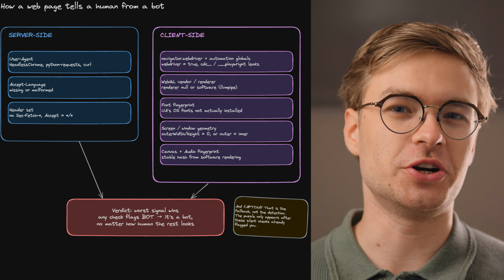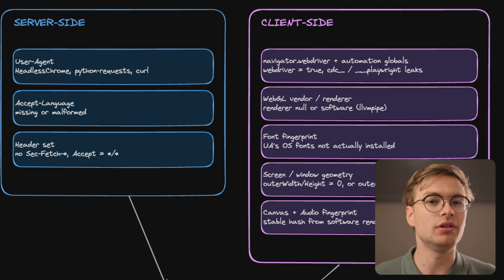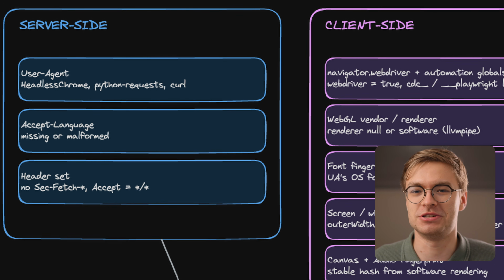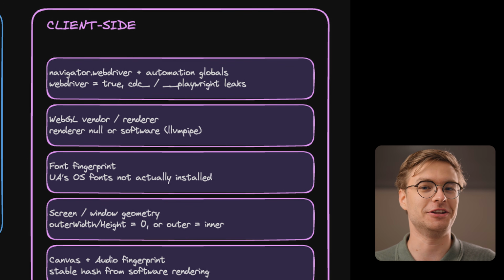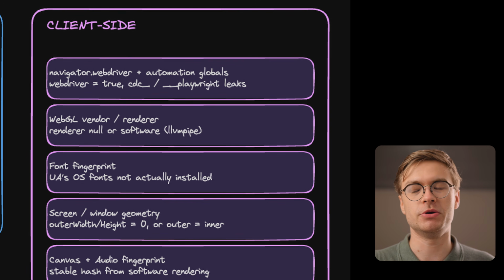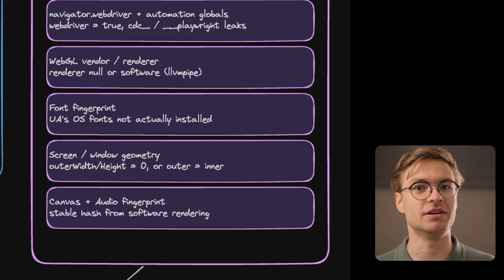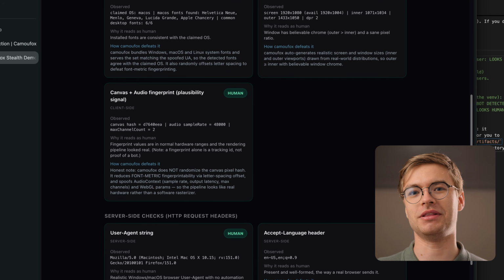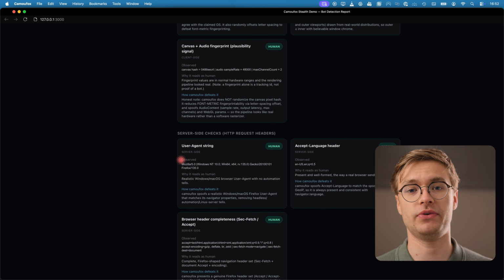How AI Agents Avoid Bot Detection with Camoufox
Point a normal automation browser at a modern website and it gets flagged as a bot in milliseconds. Point a stealth browser like Camoufox at the same page and it reads as a regular human visitor. I built a small bot-detection page, plus a board that maps all 8 checks, then drove the page with vanilla Playwright (caught) and Camoufox (passes) so you can see exactly what gives an AI agent away, and how it hides.

- The 2 layers every site uses to spot bots: HTTP header checks on the server and JavaScript fingerprinting in the browser
- Why bot detection is about consistency: any single signal that contradicts the others flags the whole visit (worst-of)
- Why header checks only catch crude clients like curl and python-requests, and what they miss
- The navigator.webdriver flag and automation globals (cdc_, __playwright) that expose a driven browser
- How WebGL renderer, canvas, and audio fingerprints reveal a headless or software-rendered machine
- The font and screen-geometry tells that flag a spoofed user agent running on a headless server
- Why vanilla Playwright Firefox passes every header check but still gets caught client-side
- Why a real stealth browser has to patch the engine in C++ instead of injecting JavaScript
- Why most bot detection happens in silence, with no CAPTCHA in sight
- The layers Cloudflare and Akamai add beyond this demo: TLS handshake and HTTP/2 fingerprinting

Timestamps
0:00 Two visitors, two verdicts
0:34 Bot detection theory: a stack of signals
1:54 The 8 checks split into 2 layers
2:45 Server layer: user agent and header checks
4:06 Client layer: navigator.webdriver and leaked globals
5:11 WebGL, font, geometry, and canvas fingerprints
7:52 Why a stealth browser patches the engine
8:18 Camoufox: Firefox patched in C++
8:39 Live demo: my normal browser passes
8:53 Vanilla Playwright gets caught
9:28 Camoufox passes as human
10:16 Beyond the demo: TLS and HTTP/2 fingerprints

Most engineers building browser agents have no idea why their bot gets blocked, or what a stealth browser changes under the hood. I built this demo so you can watch the detection happen and understand every signal, whether you are building agents or trying to catch them.